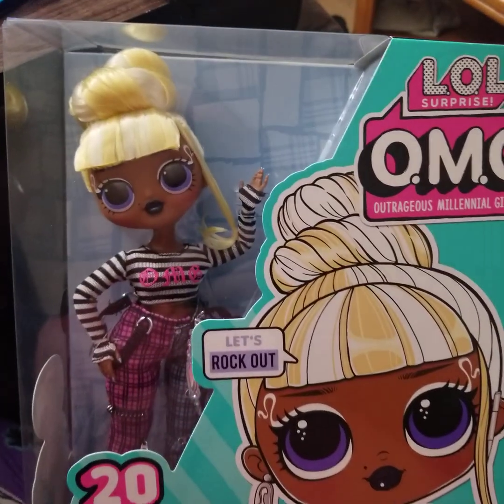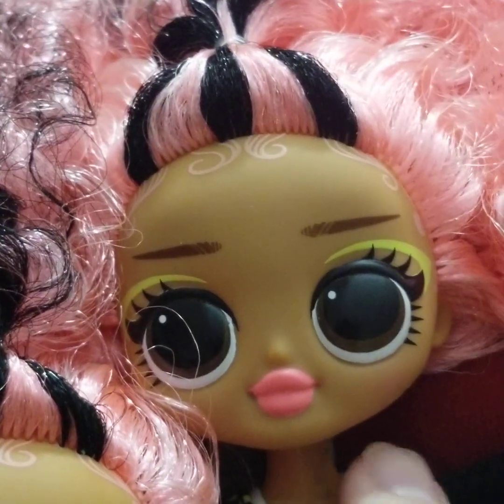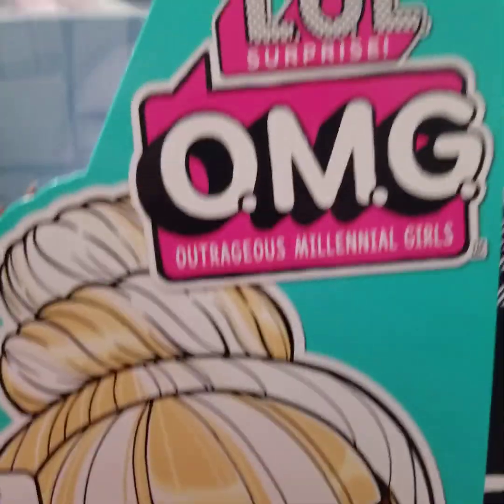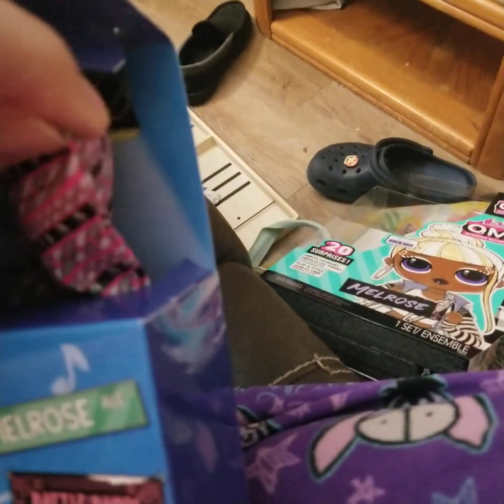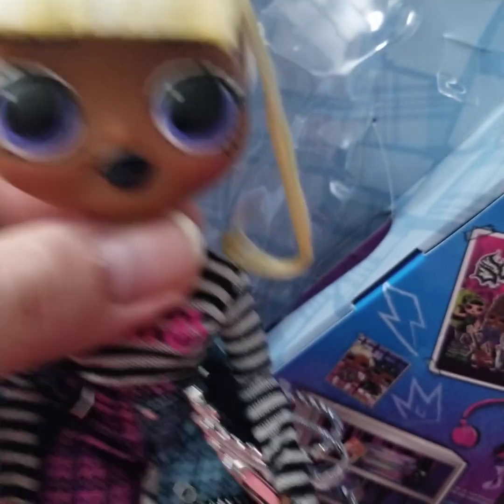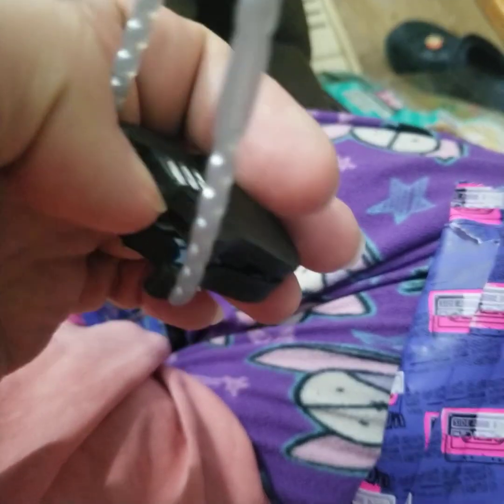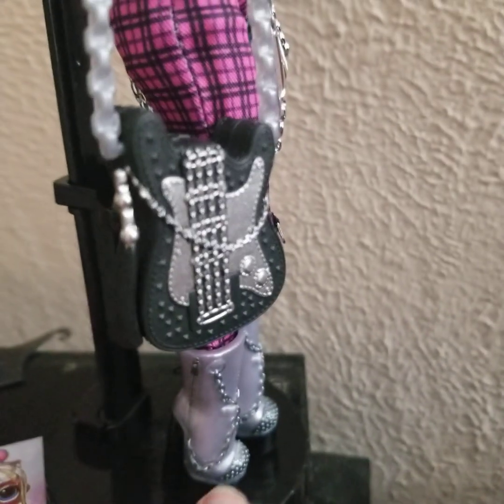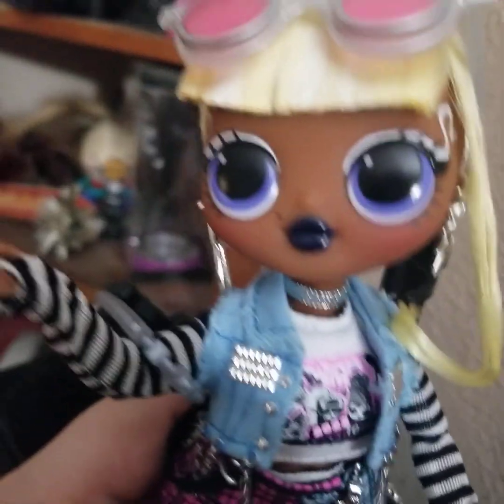My First Ever LOL SURPRISE OMG Doll Unboxing Review Melrose